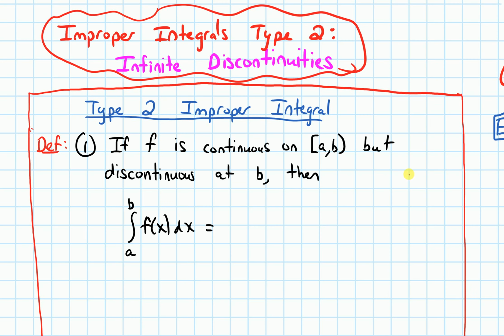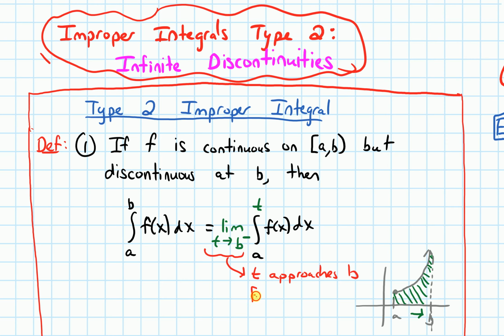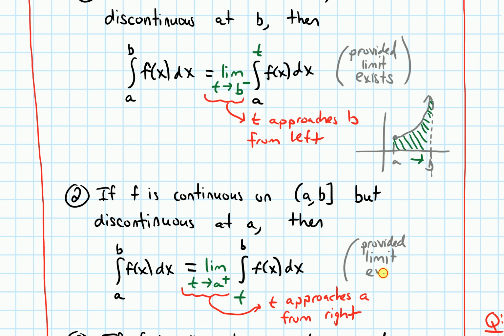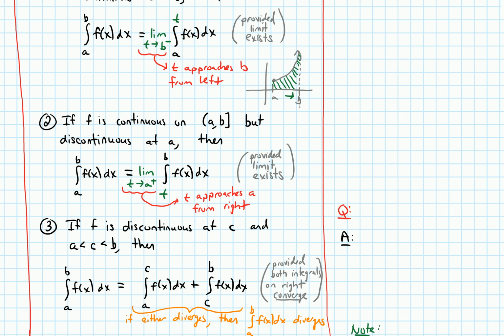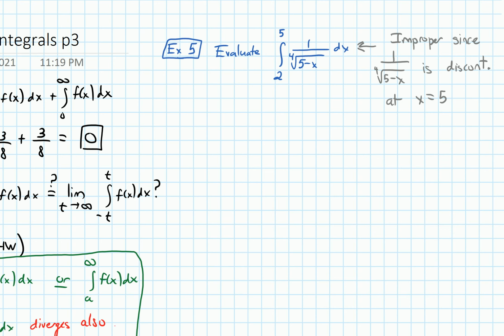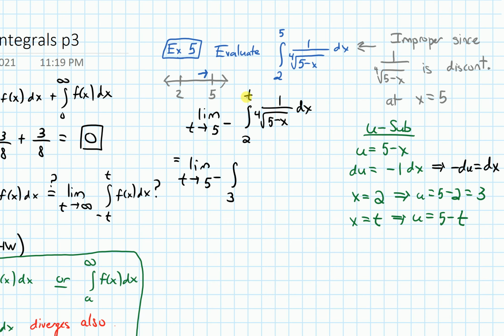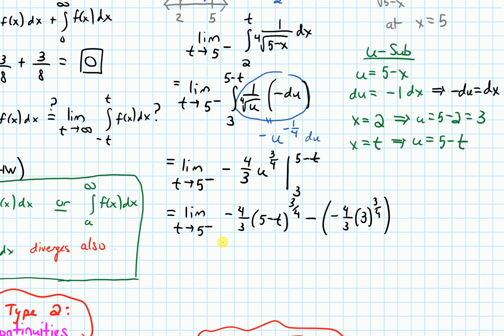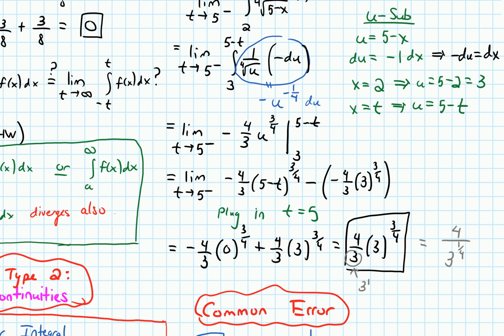7.5 Improper Integrals--Type 2 Infinite Discontinuity (Video 6) | Business Calculus 2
Learn what improper integrals of type 2 are (discontinuity in interval). We do an example with a discontinuity at an endpoint.

The above video also explains how to evaluate one-sided limits like the one that we did here.